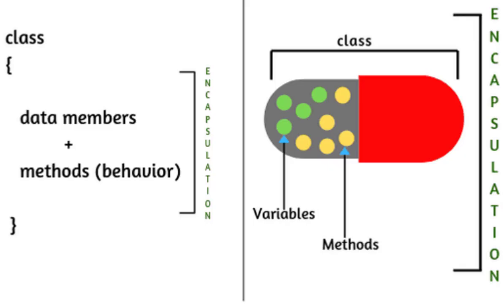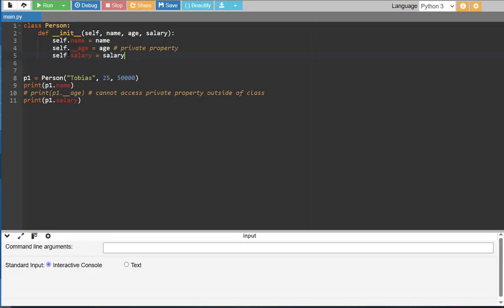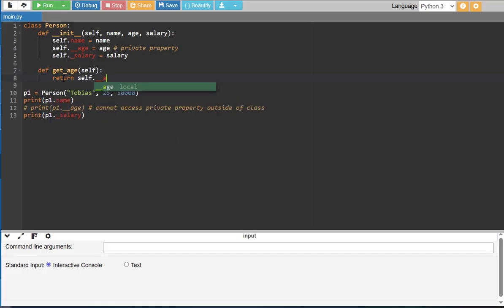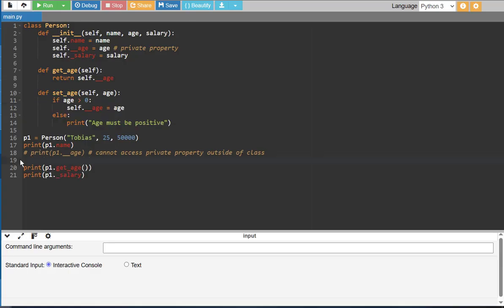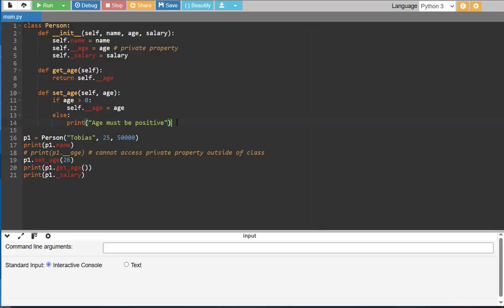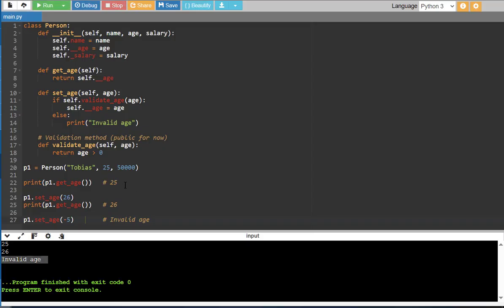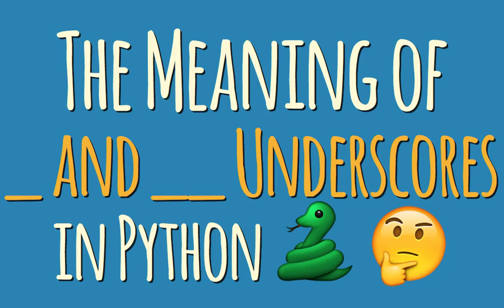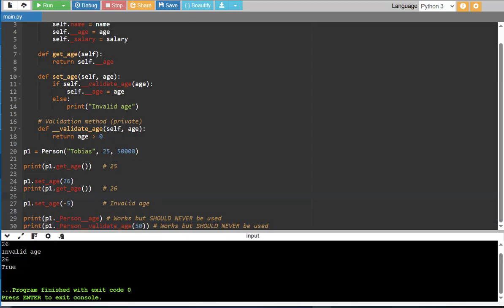Python OOP - Encapsulation: Private & Protected properties/methods | Getters/Setters | Name Mangling